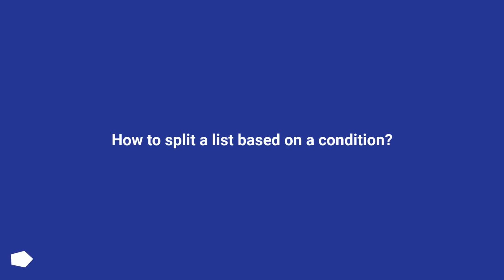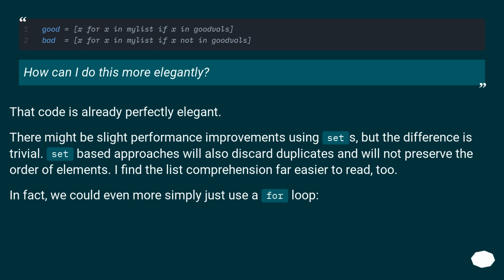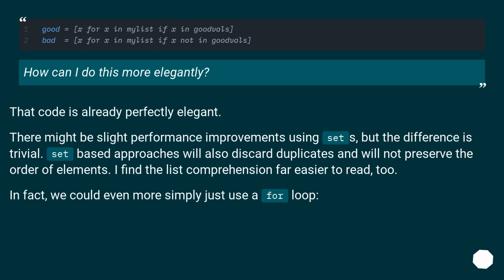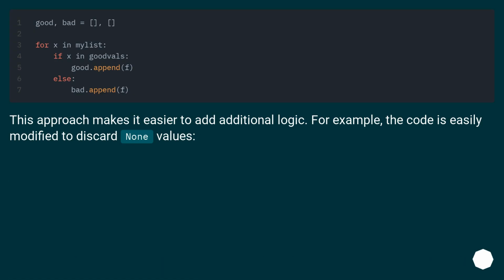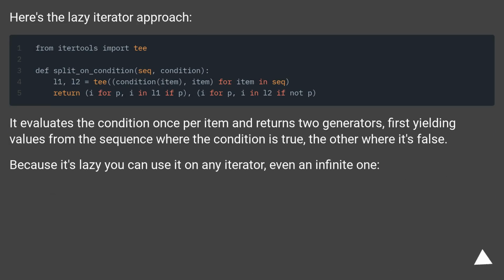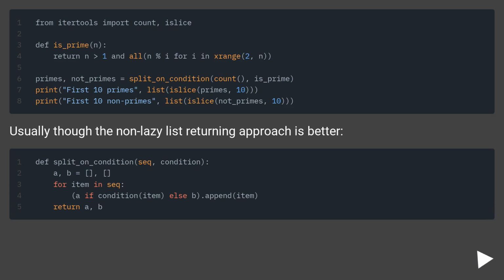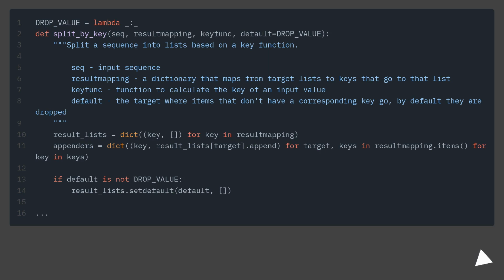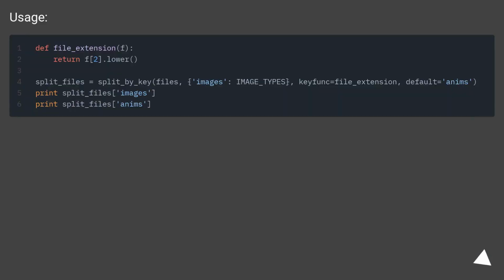How to split a list based on a condition?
Chapters
00:00 Question
00:41 Accepted answer (Score 147)
01:39 Answer 2 (Score 305)
01:56 Answer 3 (Score 121)
03:37 Answer 4 (Score 28)
04:05 Thank you